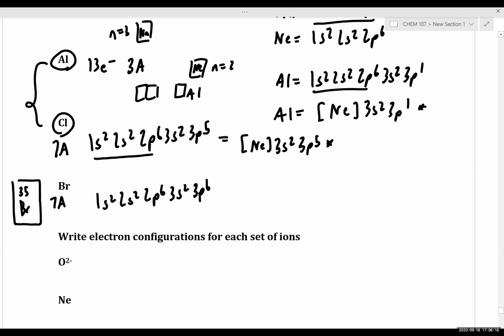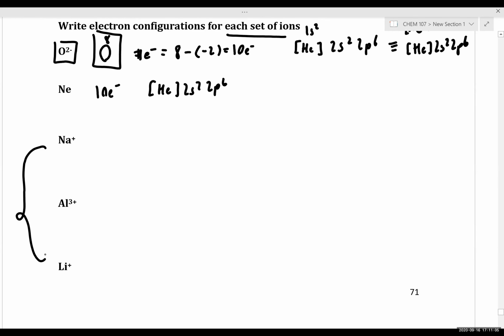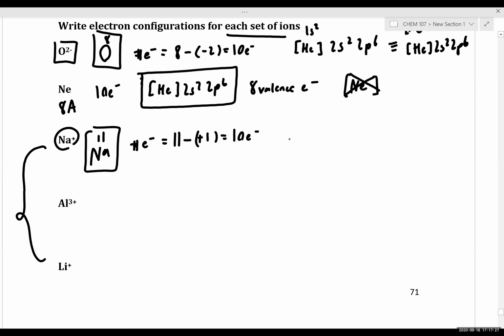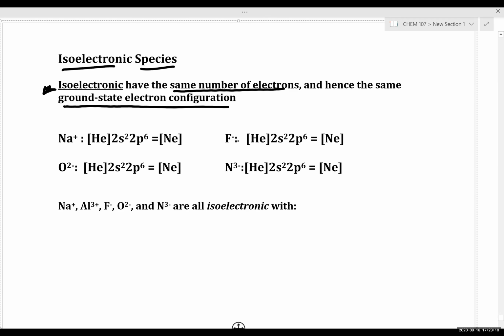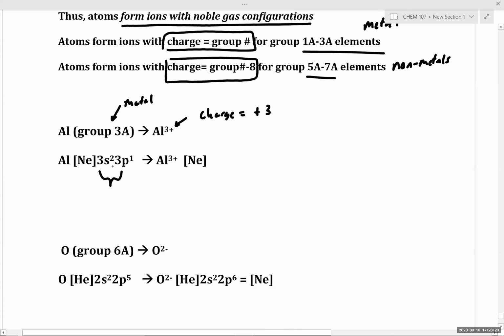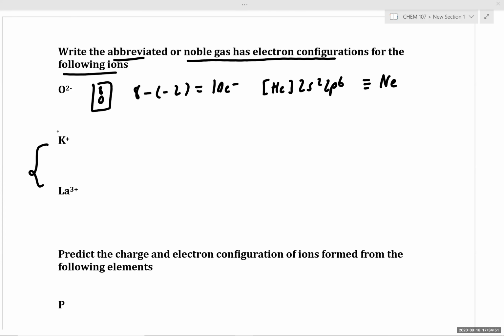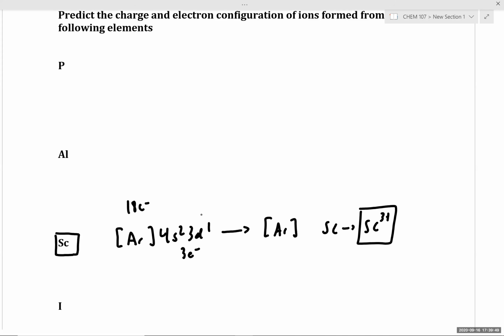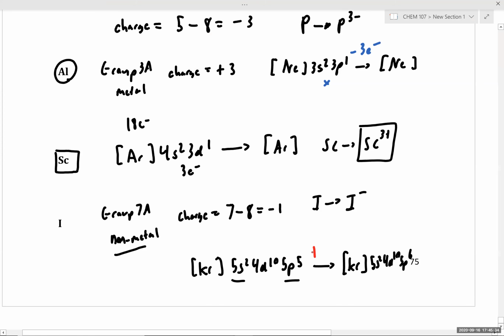CHEM 100 Ch.2 Part 6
0:00 Examples- Abbreviated Electron Configurations
14:22 Valence Electrons
17:07 Isoelectronic Species
18:30 Examples- Isoelectronic Species
20:43 Noble Gasses and Ionization Trends
25:06 Examples- Predicting Ion Charge
40:28 Ch. 2 Concluded